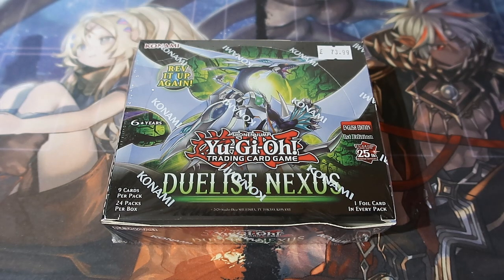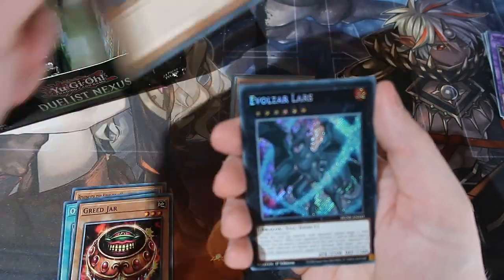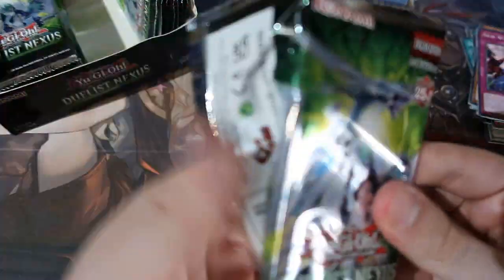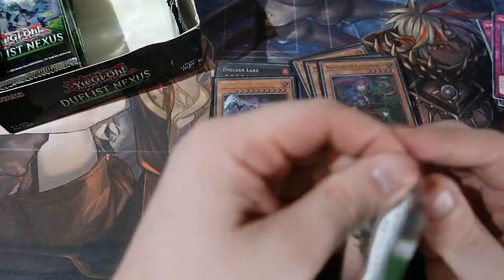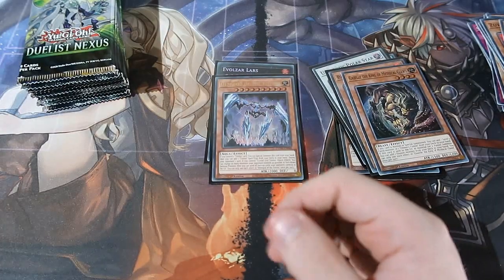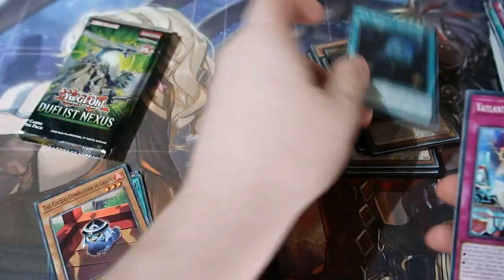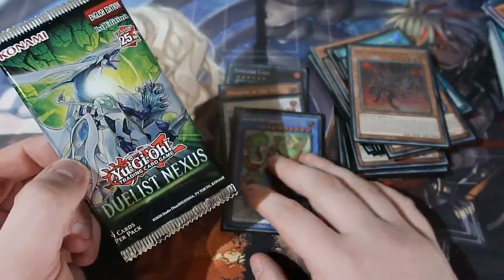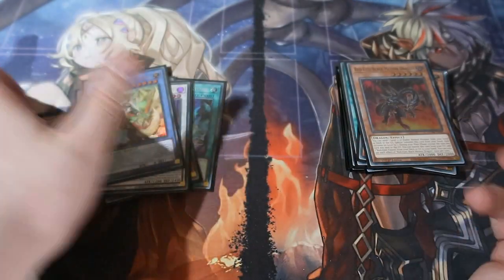Worst Yugioh Pack Opening Duliest Nexus Booster Box OMFG